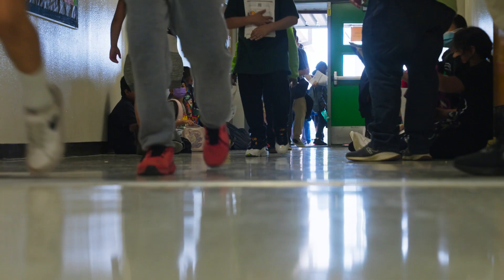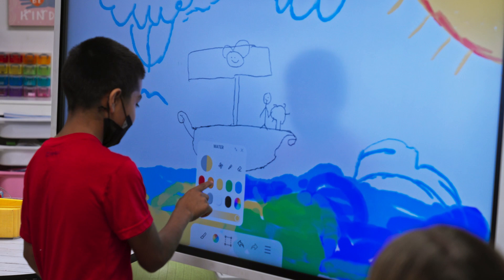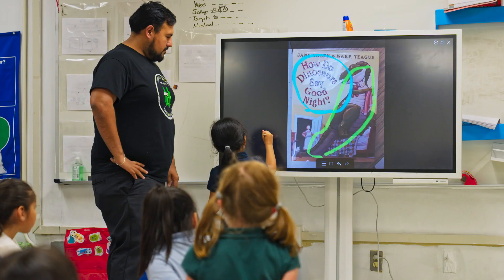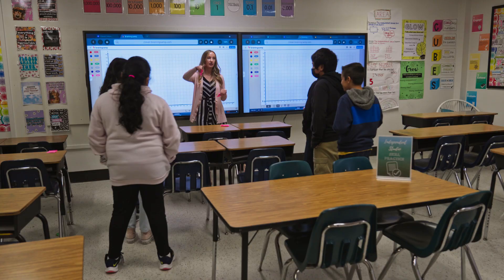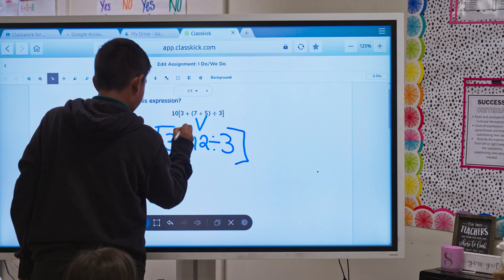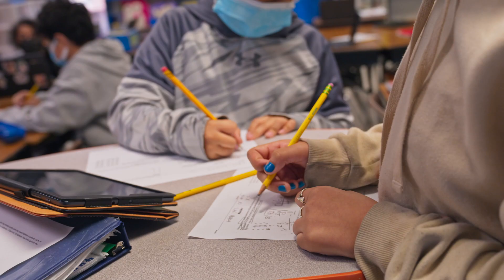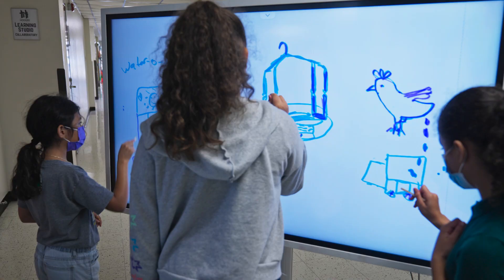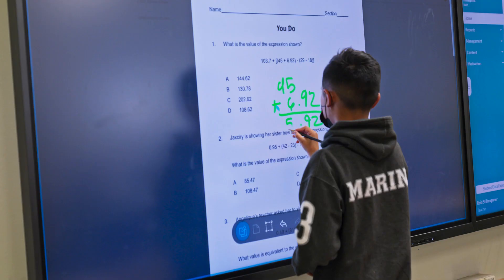Classroom interactive boards spark creativity & collaboration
The tech-forward elementary school Hogg New Tech Center in Dallas, TX replaced aging technology with Samsung interactive whiteboards. Now, interactive displays at the front of the classroom help teachers create immersive, engaging learning experiences while portable interactive whiteboards enable students to collaborate in small groups.

Learn more about Samsung’s interactive whiteboards for the classroom